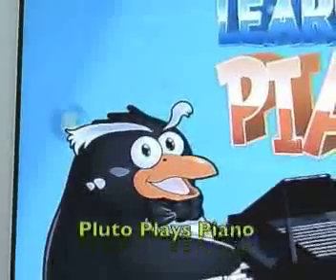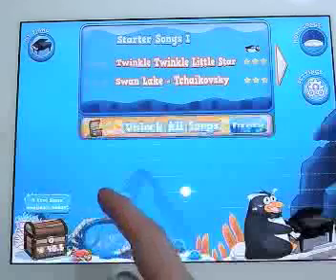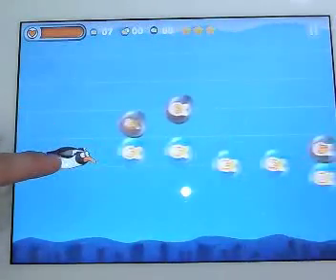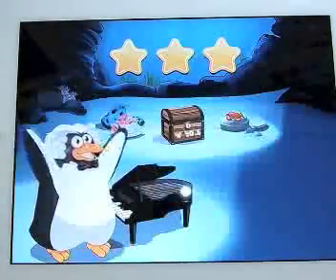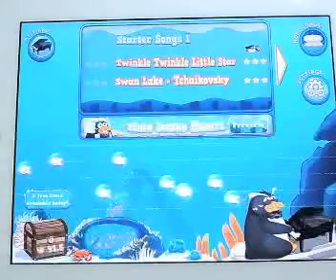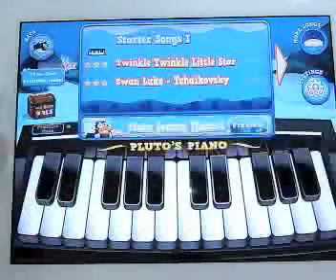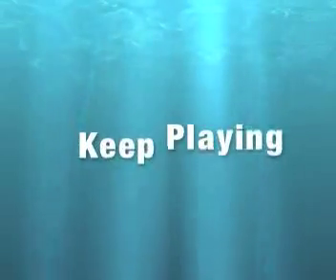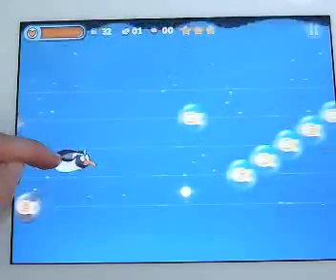Pluto Plays Piano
Our students are using the app "Pluto Plays Piano" to learn about vertical orientation on a staff and horizontal orientation on the piano keyboard.